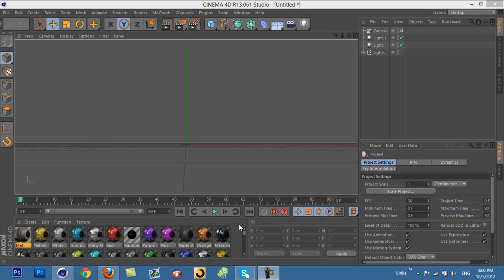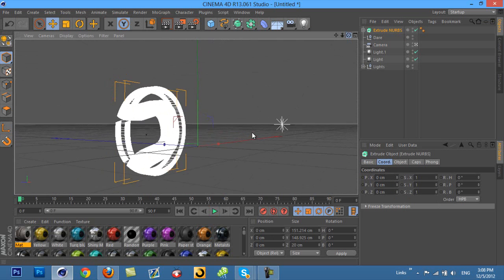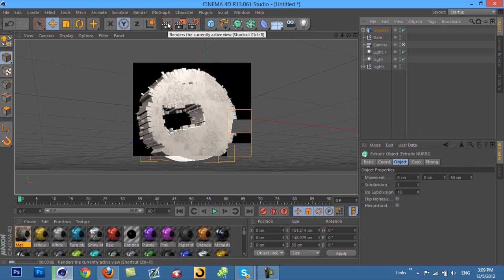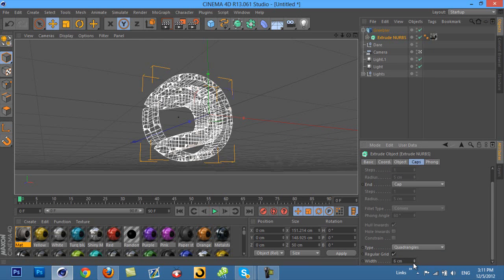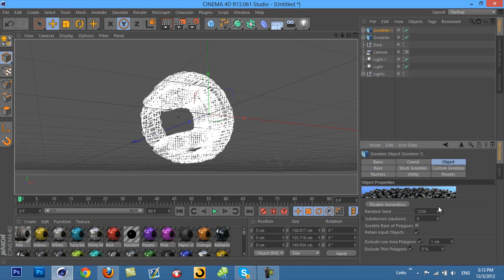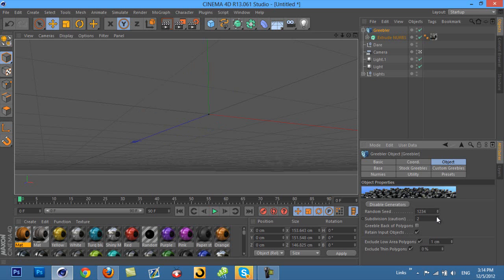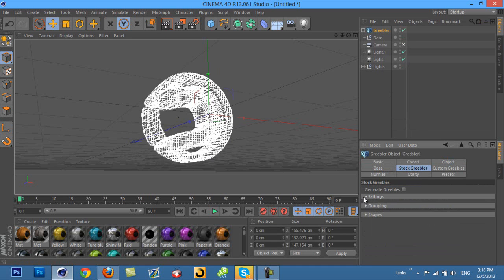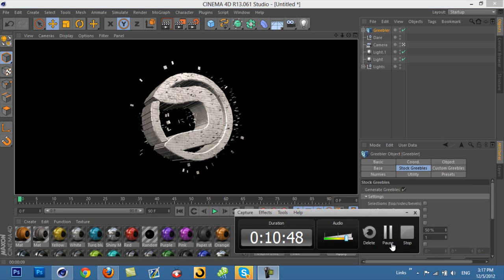Tutorial - How to use Greebler [Cinema 4D Plugin]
Hey guys, in this tutorial I show you how to use the Cinema 4D plugin "Greebler". It's a sick plugin that I think all of you should know how to use!